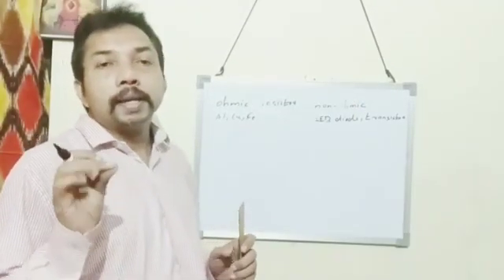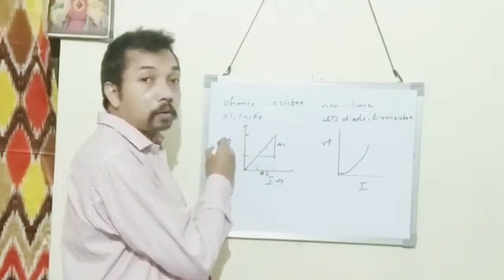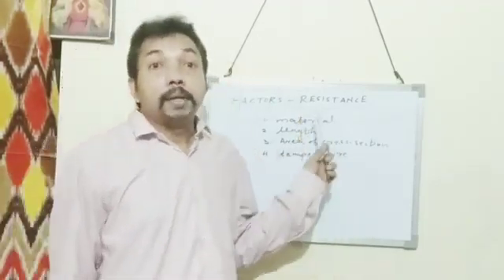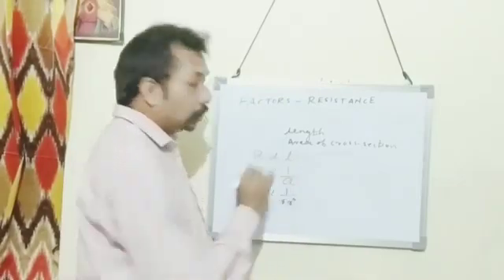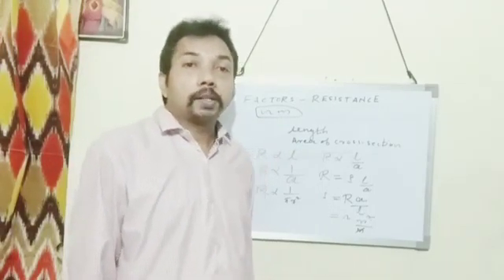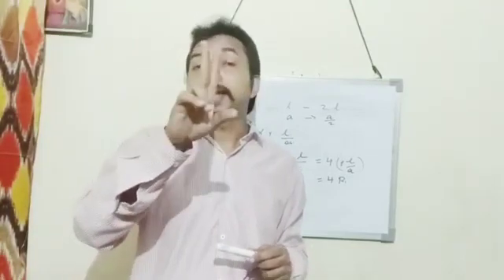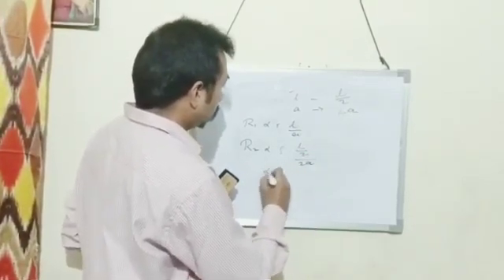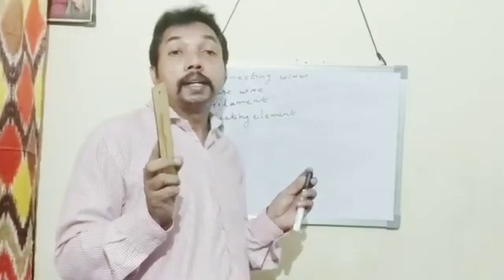Class 10, Physics, Chapter 8 Current Electricity Part 2 Soy Joy